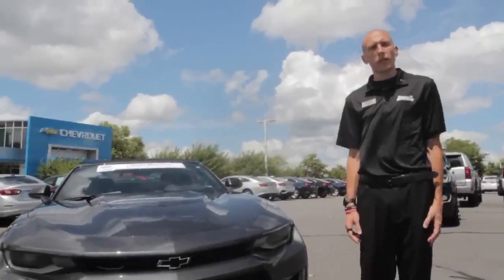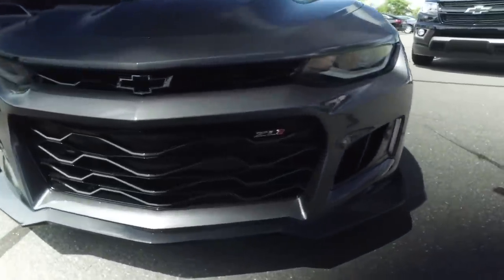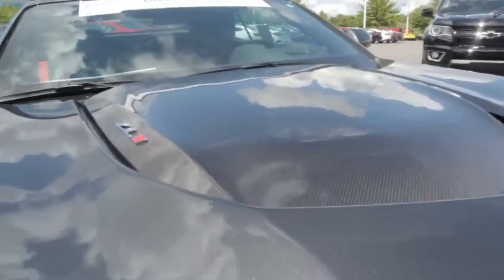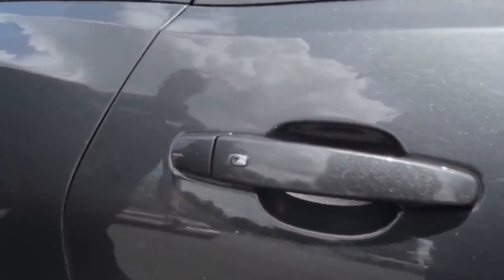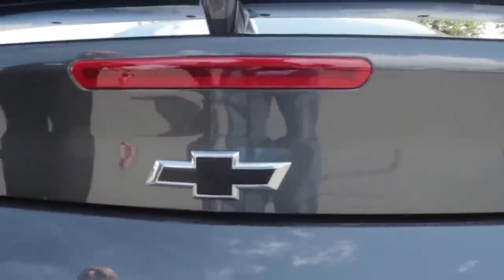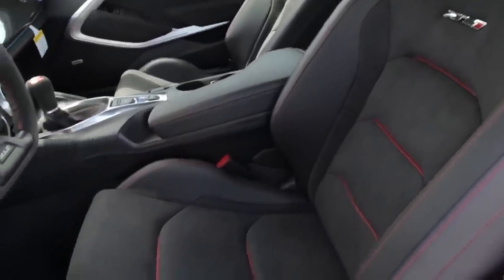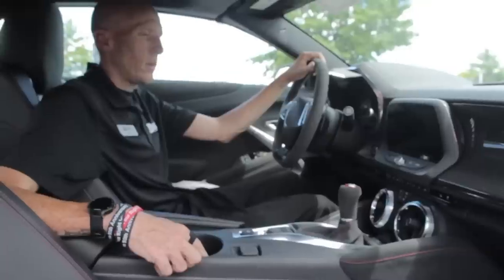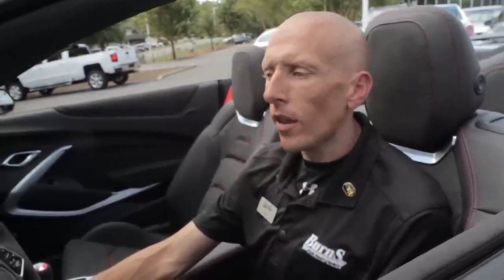Walk around with Adam - 2018 Chevy Camaro ZL1